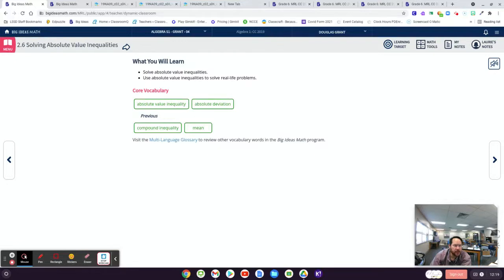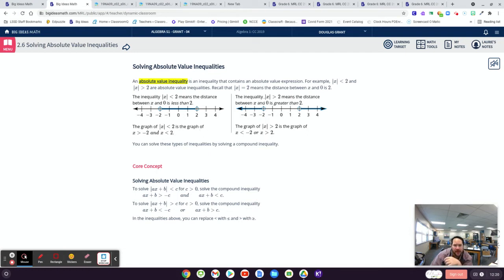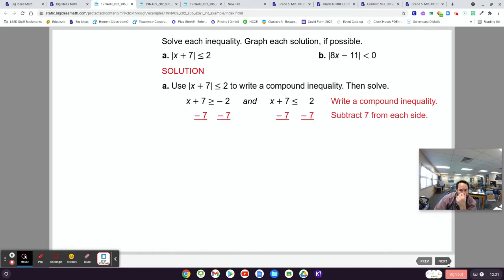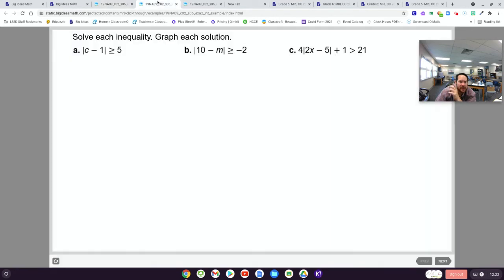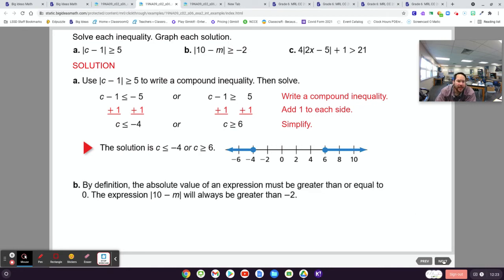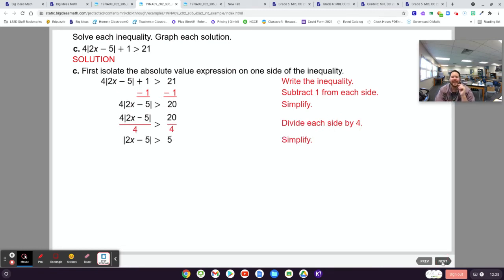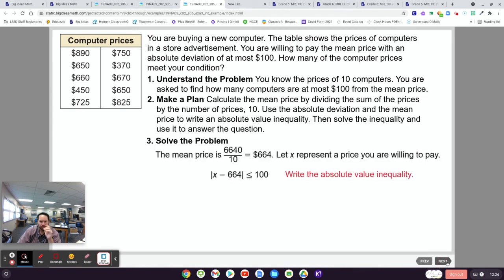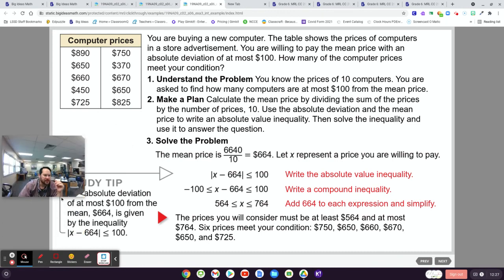2.6 - Solving Absolute Value Inequalities ALG